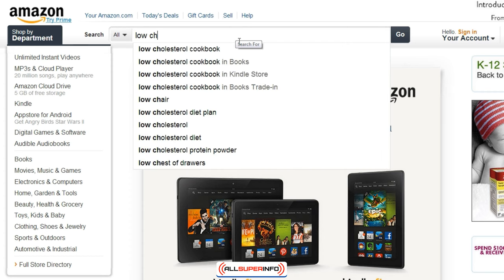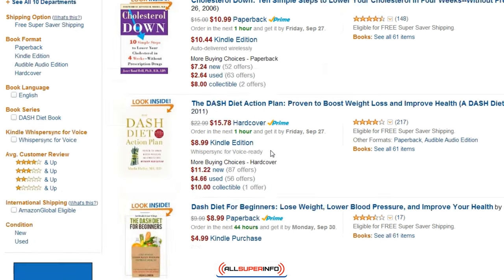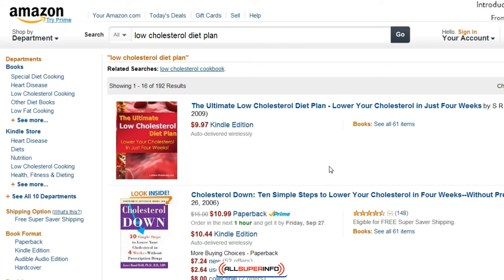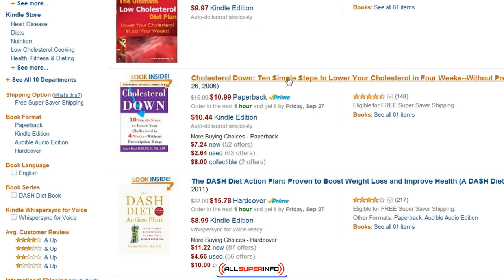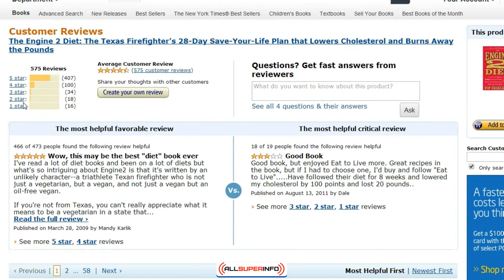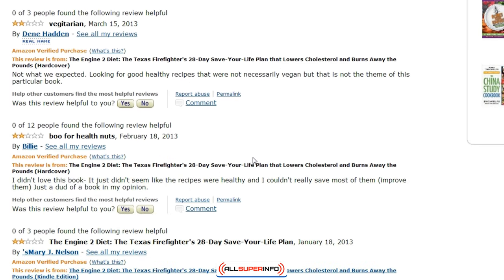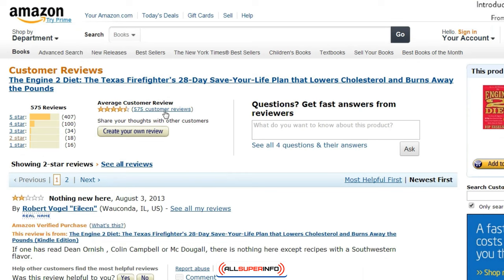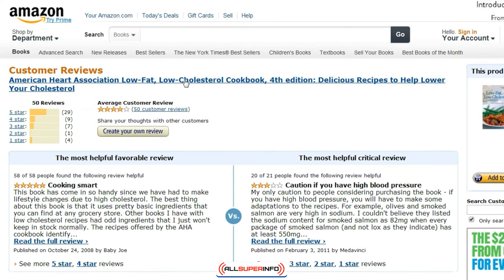Module 9 What People Want and Don't Want